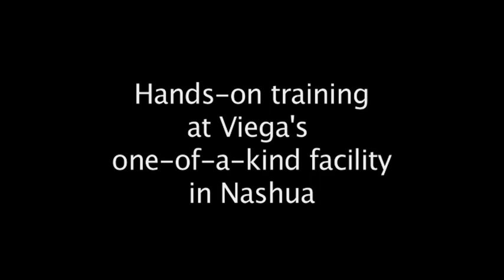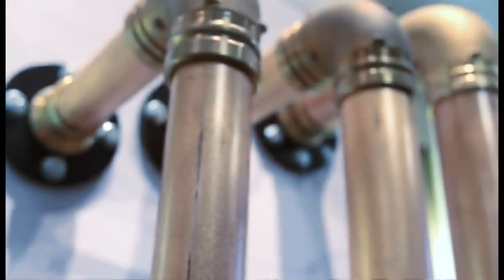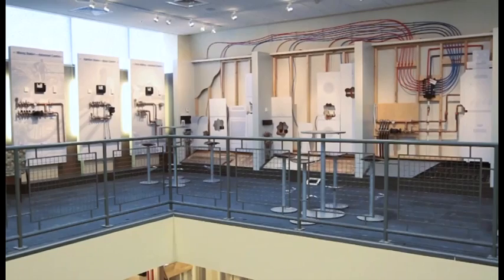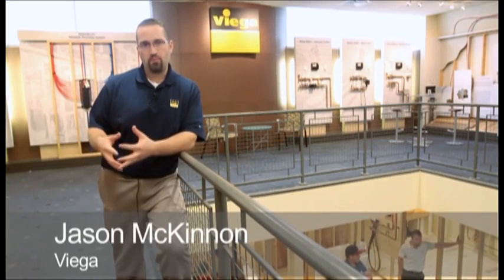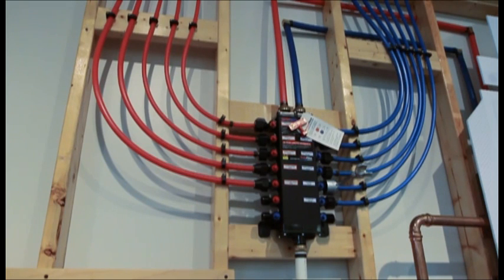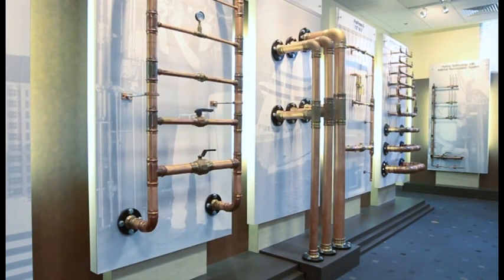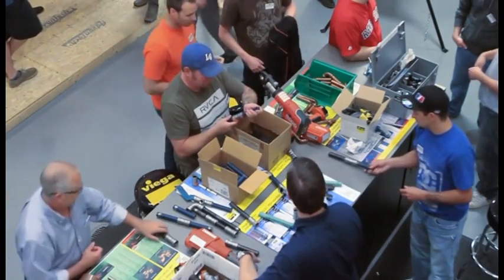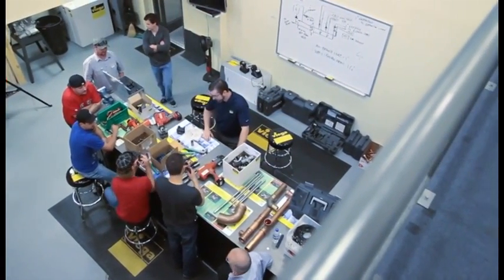Viega- high-end plumbing techniques and technology in Nashua